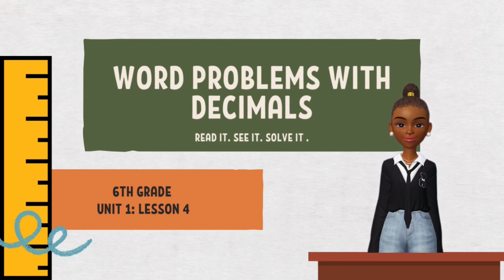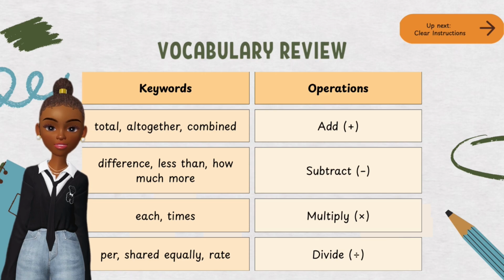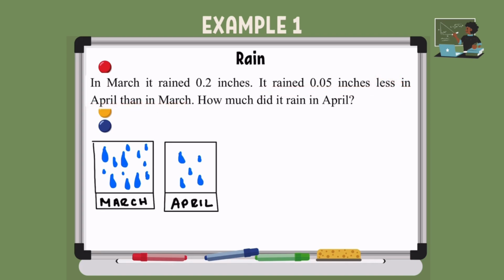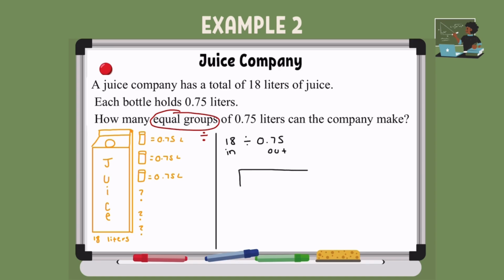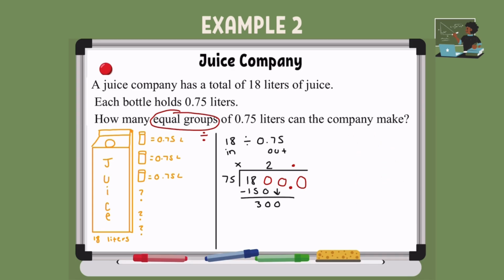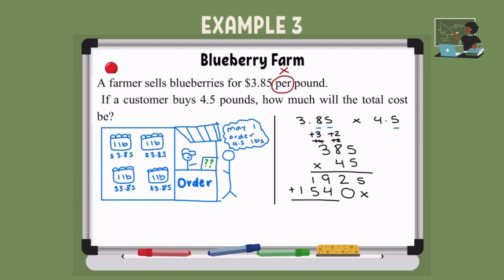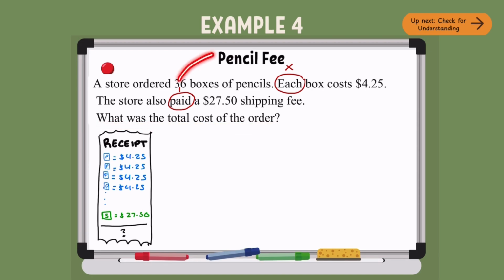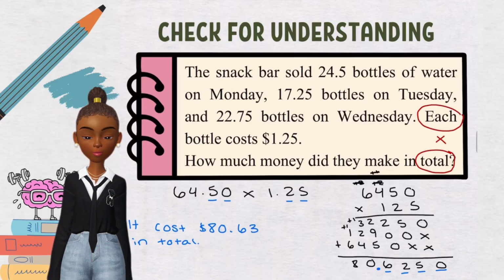How to See Word Problems 👀 | Visual Strategy for Decimals | 6th Grade Math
💚 Welcome back to Mathora, Scholars!
If you’re a visual learner who needs to actually see what’s happening in a word problem, this lesson is for you.

In this video, I’ll show you my Read it ➡ See it ➡ Solve it strategy — the creative way to make sense of decimal word problems.
No fluff, no confusion, just clear visuals and logic.

📚 You’ll Learn How To:
• Understand what the problem is really asking
• Draw or visualize what’s happening
• Choose the correct operation using key words
• Solve multi-step decimal problems with confidence

🎯 Standards: MA.6.AR.1.2 & MA.6.AR.1.3
💡 Progress: 100 % — the final lesson in our Decimal Unit!